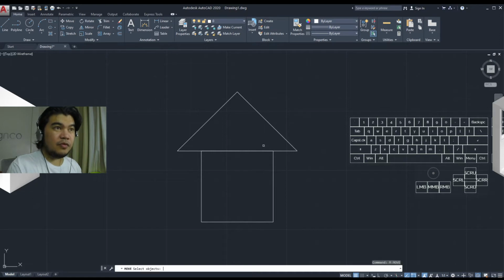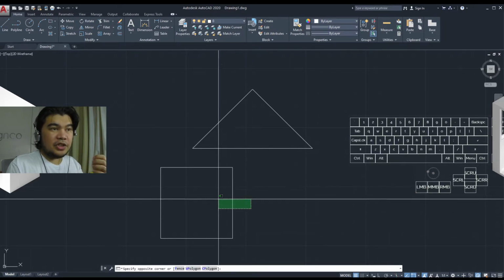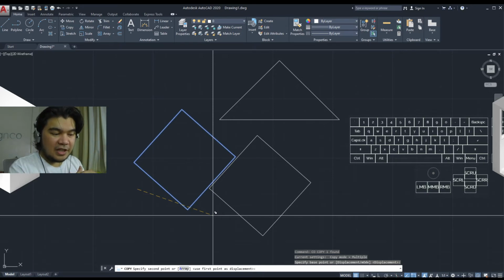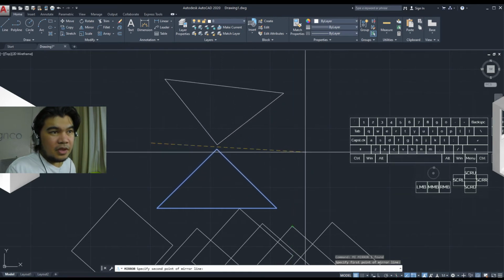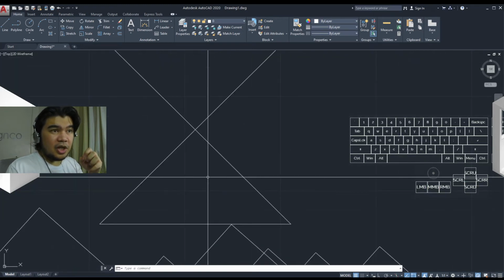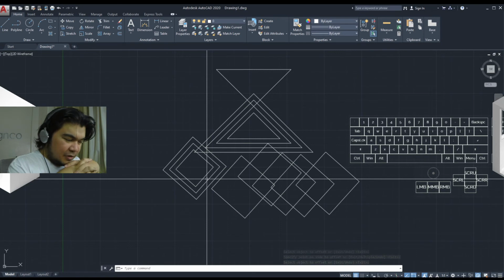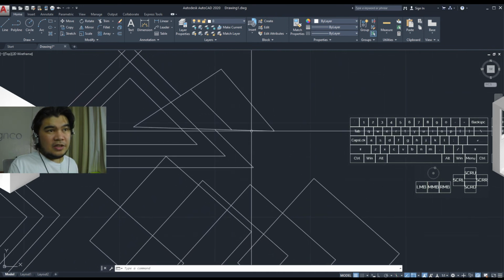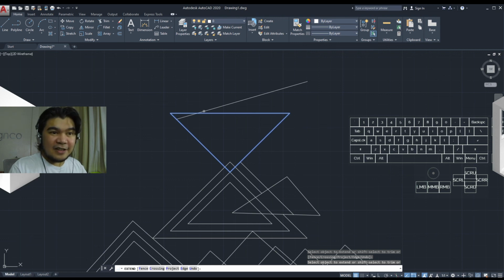002 AutoCAD Operations Part 1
We start with basic operations in this class which covers the following commands:
Move 1:29
Rotate 2:54
Copy 4:39
Mirror 7:02
Offset 9:54
Bonus! 12:17
Trim and Extend